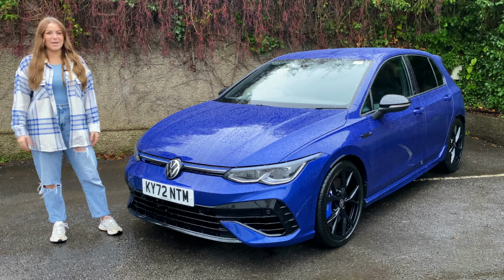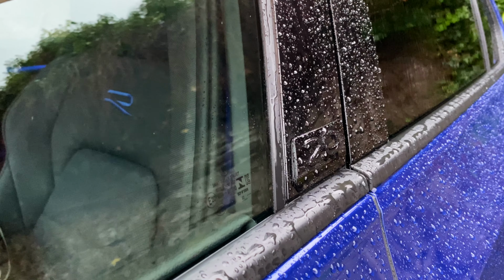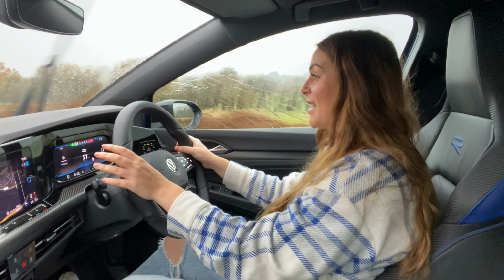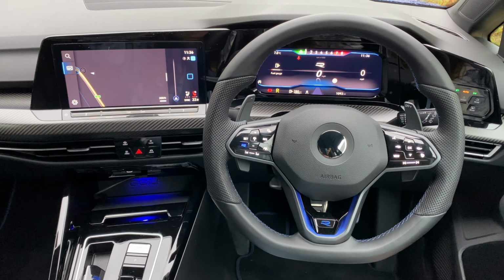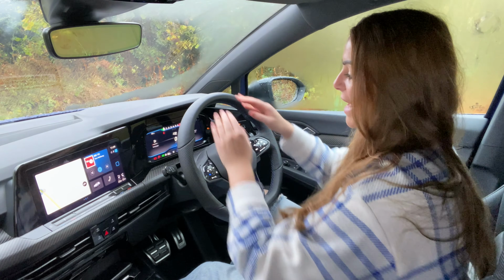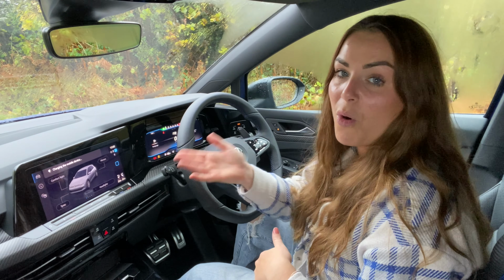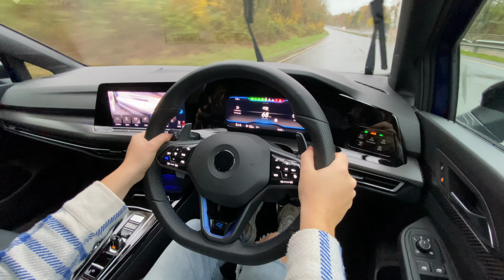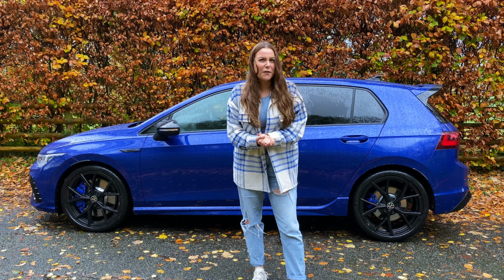FASTEST GOLF EVER - 20th anniversary edition review (2023) UK 4K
Is the Volkswagen Golf R 20th anniversary worth the £48,095 price tag?

Want to see new Auto Social UK content every day? Then make sure you're following me on both Instagram and TikTok